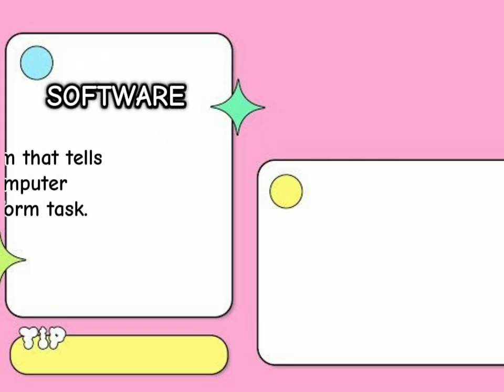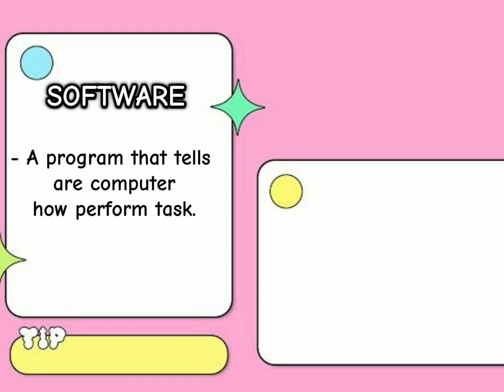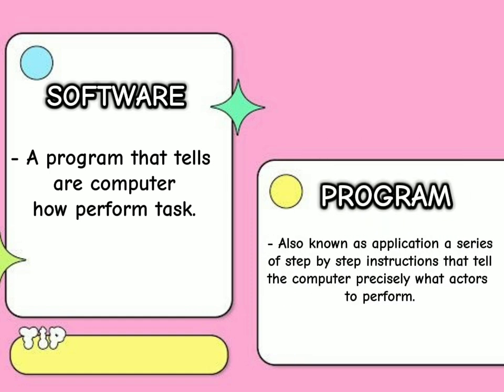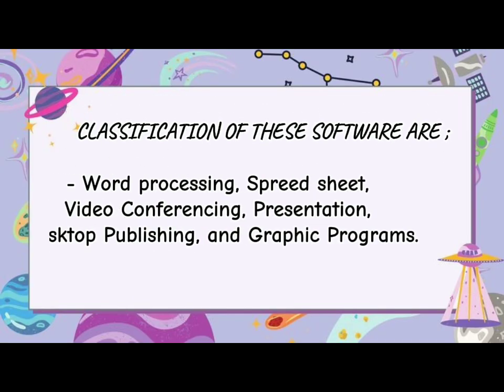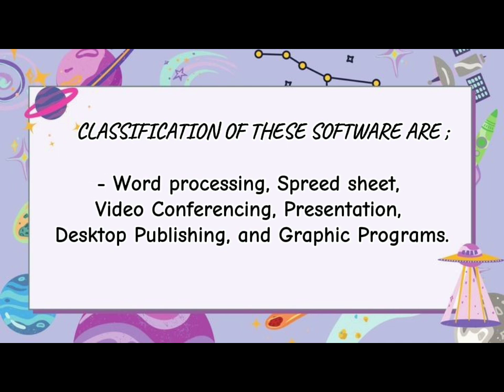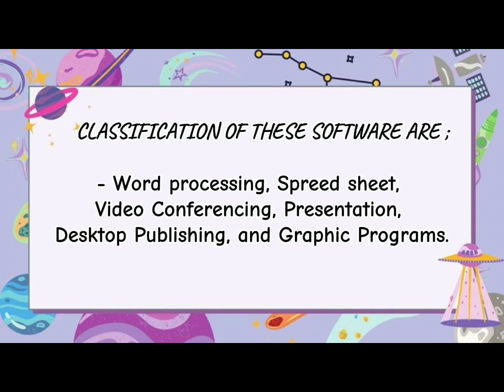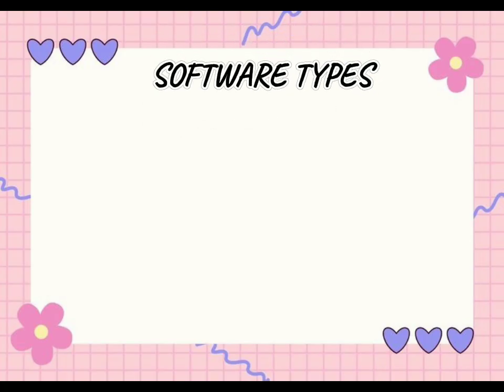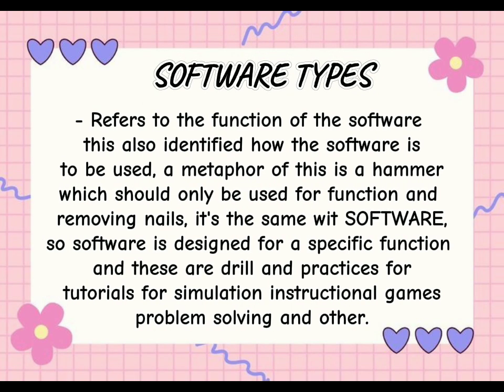TOPIC : EDUCATION TECHNOLOGY